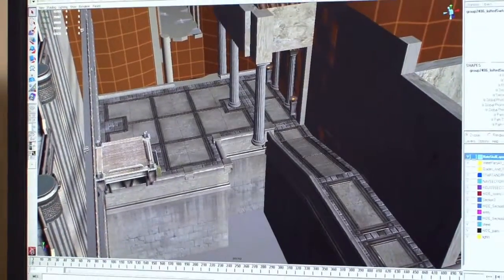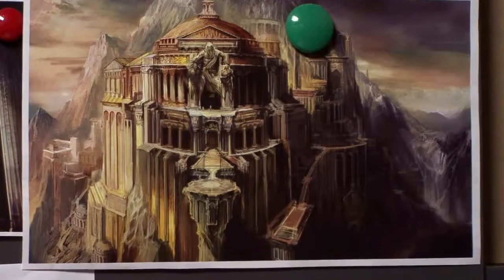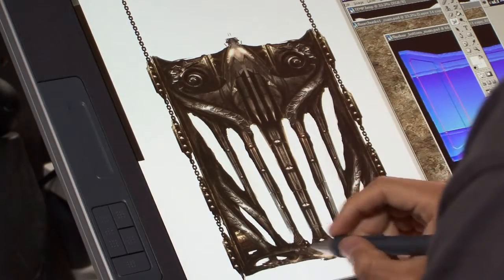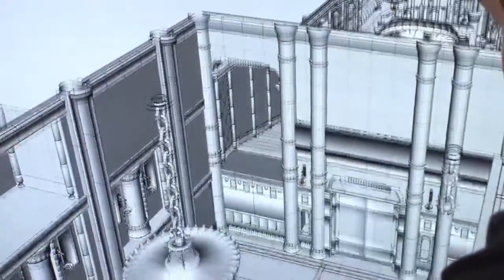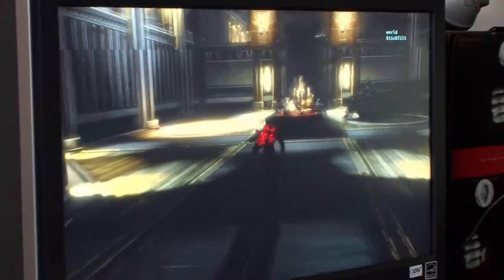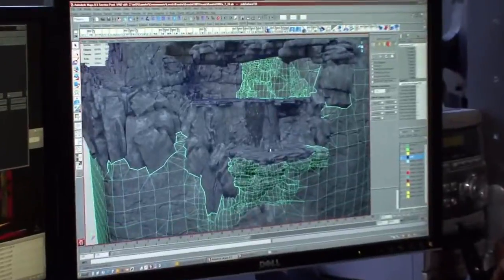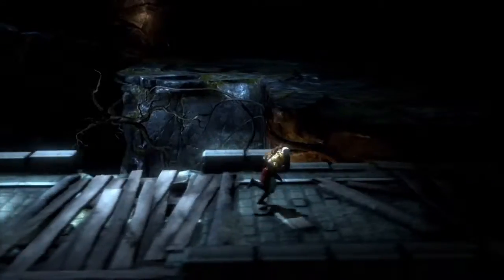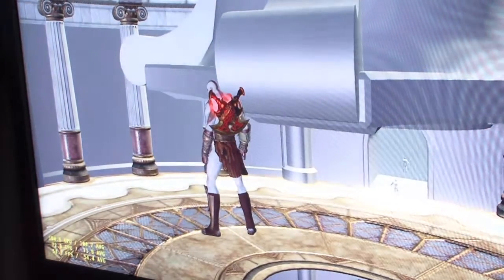God of War III Remastered - Environment Art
God of War III Remastered